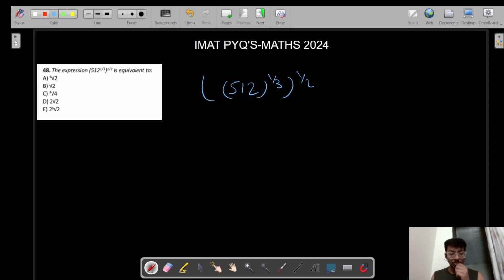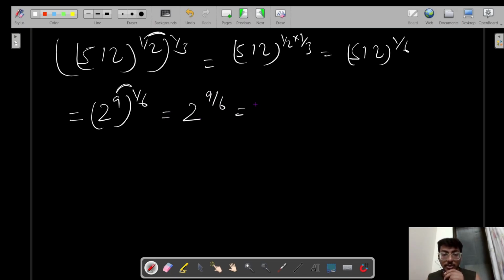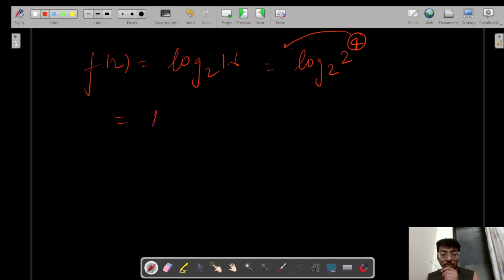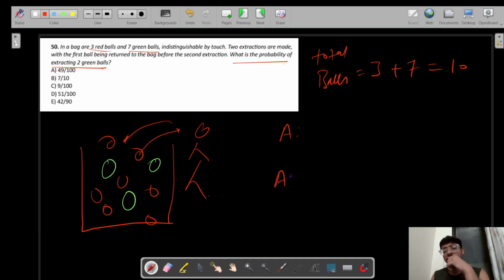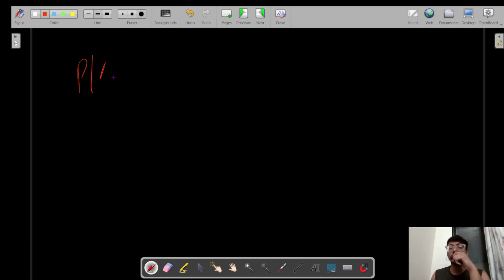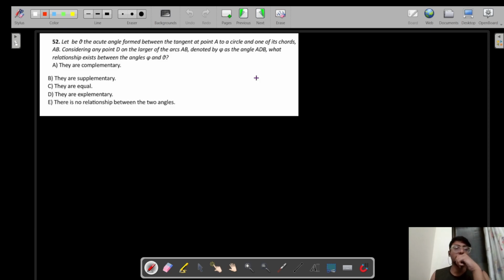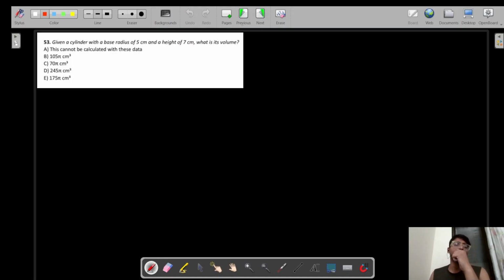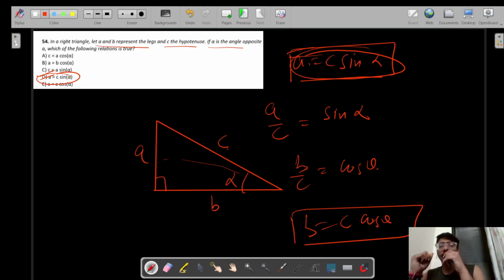IMAT 2024 Maths | Previous Year Questions Solved Step by Step | IMAT PYQ Solutions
Preparing for IMAT 2025? 🚀 In this video, I solve IMAT Maths Previous Year Questions step by step with clear explanations. These questions are taken directly from IMAT past papers and will help you understand the type of maths problems asked in the exam.

📌 What you’ll learn in this video:

Detailed solutions to IMAT Maths PYQs

Tips & shortcuts for solving questions quickly

How to avoid common mistakes in IMAT Maths

Perfect practice for boosting your IMAT score

This video is useful for anyone preparing for IMAT 2024, IMAT past papers, BMAT, UCAT, SAT Maths, or medical entrance exams abroad.

👉 Don’t forget to check out more IMAT 2024 preparation videos on this channel.